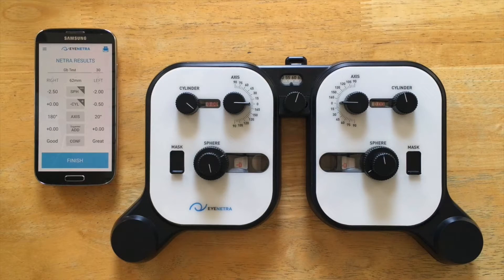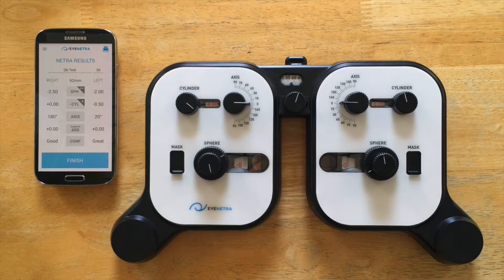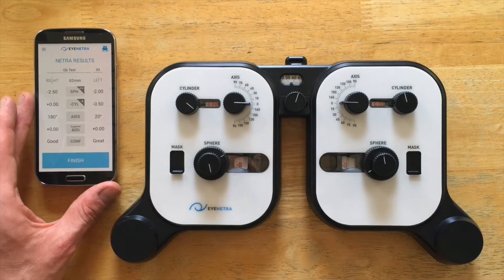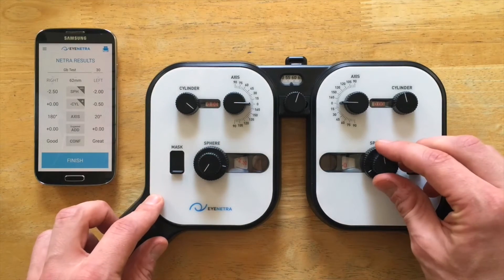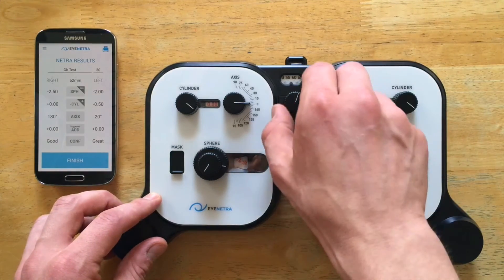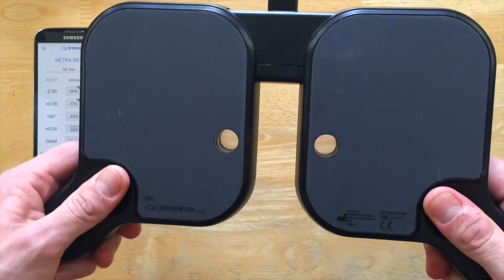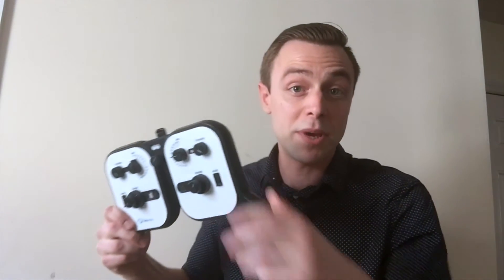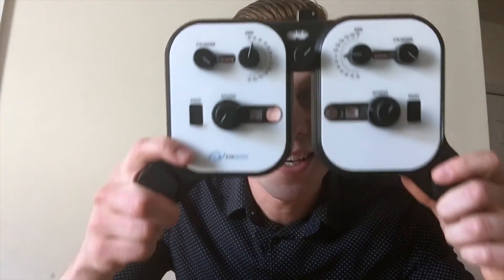Netropter 101: EyeNetra's Ultra-portable Phoropter.